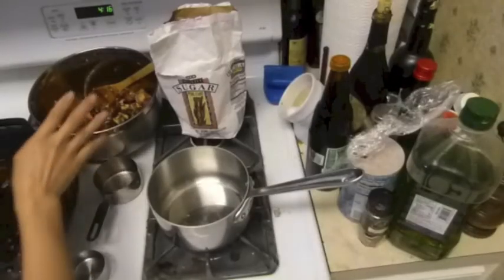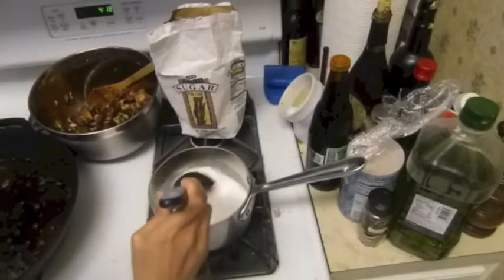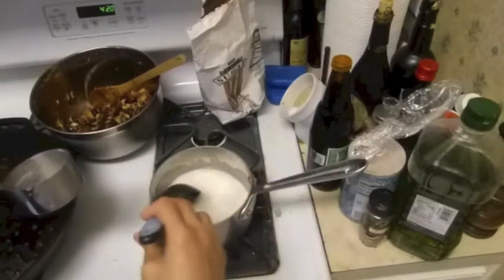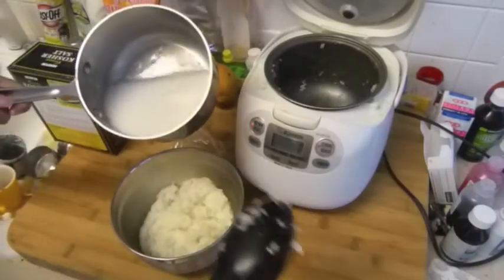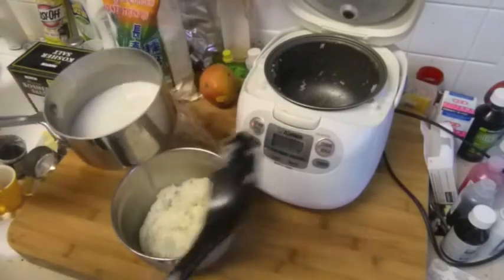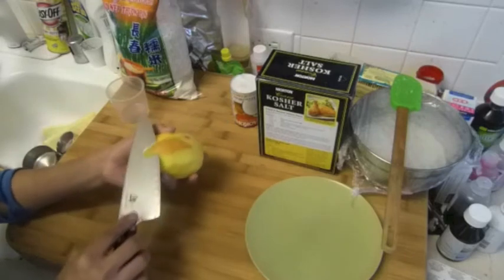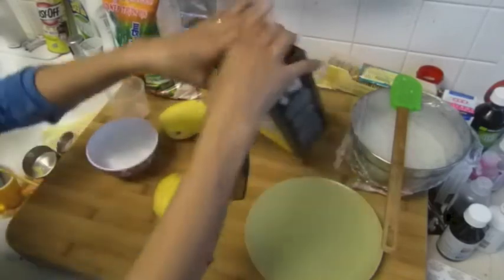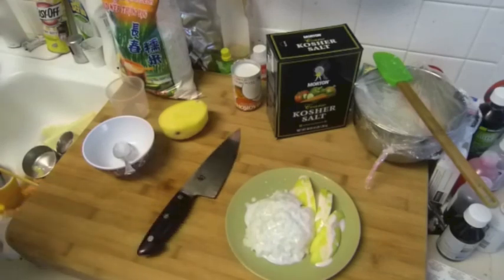Sticky rice with mango